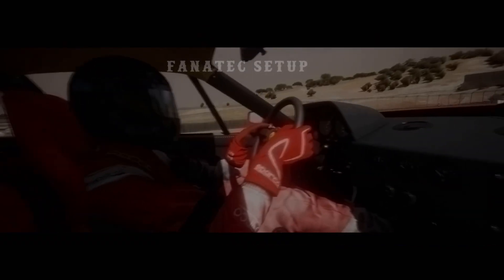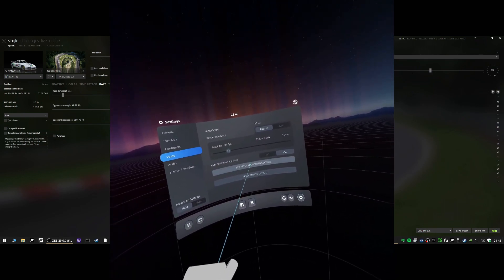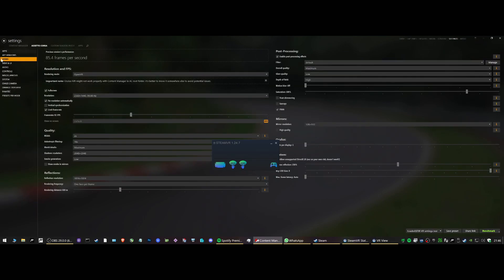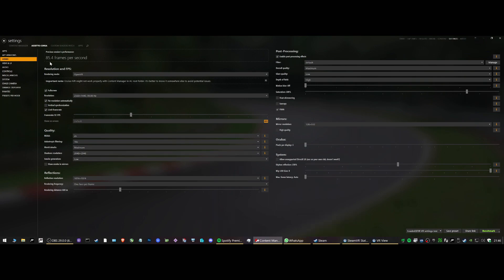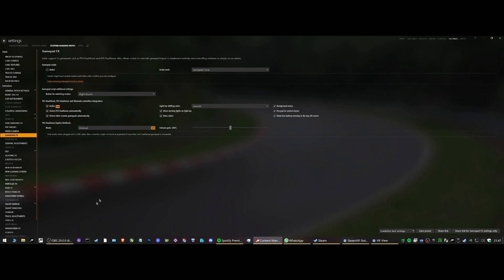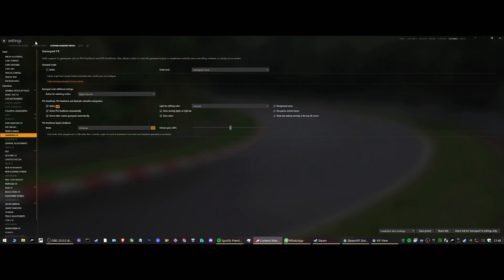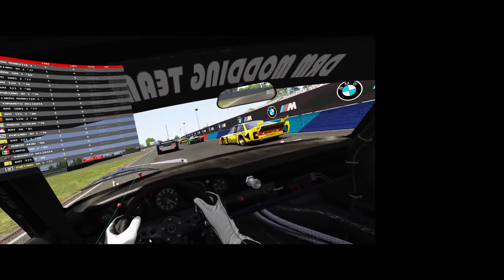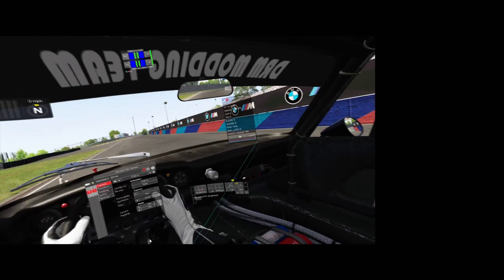Assetto Corsa EDR VR Settings ***Outdated*** – PICO 4 - Video/CSP Settings – FREE - CM Presets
Updated settings here👉

Here are my Custom Settings for AC + GTX 1080TI + 5800X3D+Pico 4.
Feel free to try them out. ✌

👉Steam VR Settings
Global - 3160 x 3160  ☝NOT Native BUT close (4320) ☝ (2160) PER EYE D SS
Custom Per Game Option 2660x2660 SS
☝Above settings are Experimental and are suited for PICO 4 lenses☝
☝☝☝HOWEVER you might want to experiment to find the perfect barrel correction!!☝☝☝☝

👉Virtual Desktop Settings
God Mode
If in doubt MAX it out  😊

👉With these custom settings I am getting roughly 80+FPS in-game with a 20 Grid line up.

👉PC Specs CPU: 5800x3d -30 PBO Ram: DDR4 16GB 3600mhz 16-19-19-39 T1 @1.35v MoBo: MSI CARBON GAMING AC GPU: Aorus GTX 1080 Ti Xtreme Edition 11G 2100\5900 OC 1.90mV Kraken G12 H110 SSD: WD SN850 1TB M.2 M.2 A1000 KINGTON 480GB PSU: OCZ ZX1000W PSU